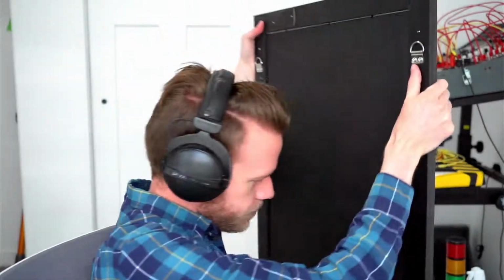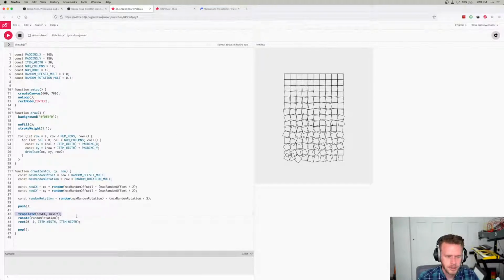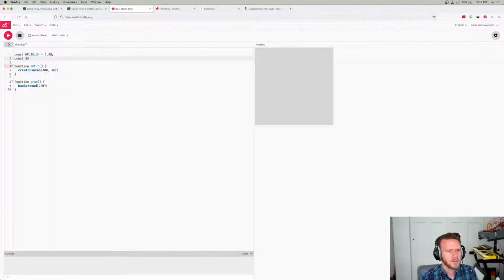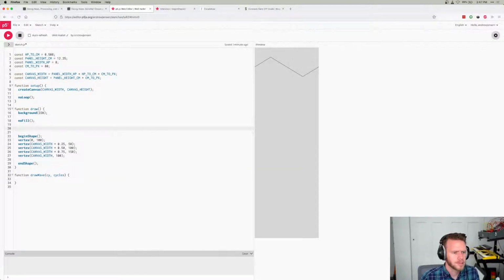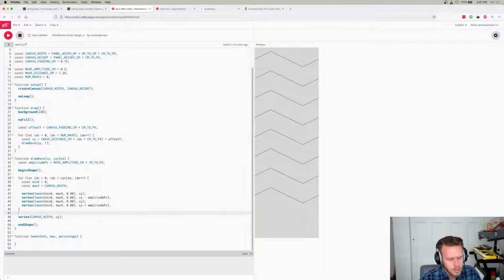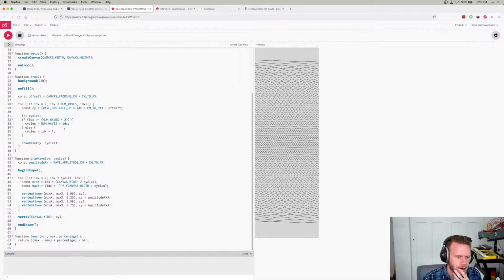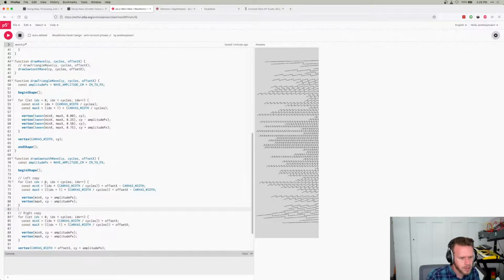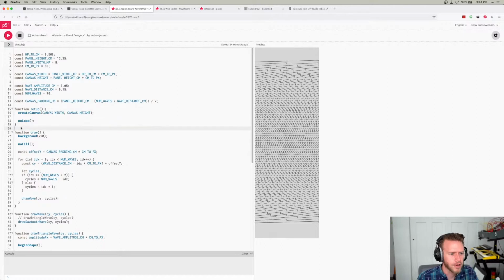Making art with computers! Generative art with Javascript and p5js